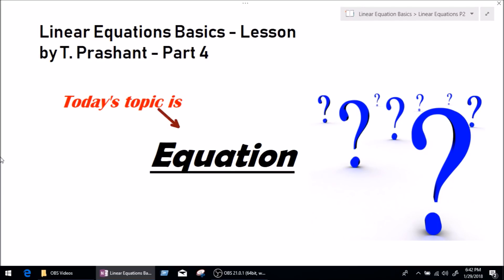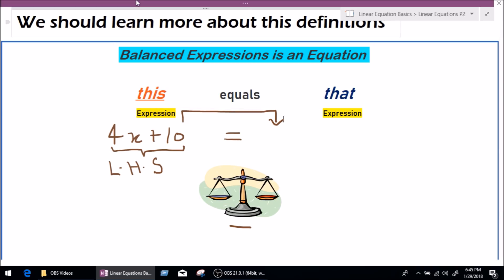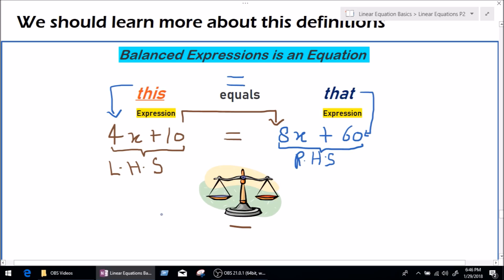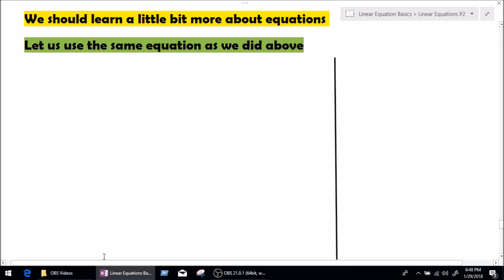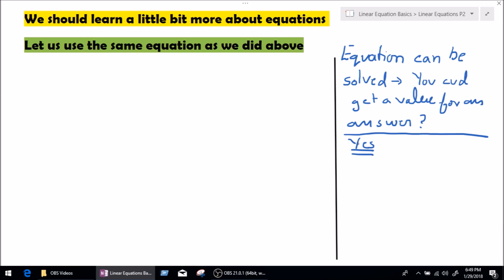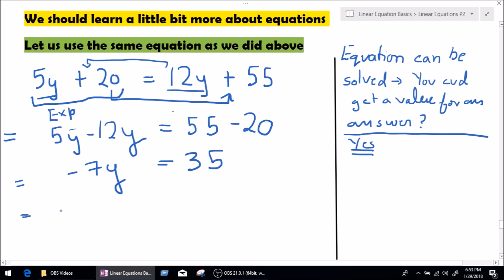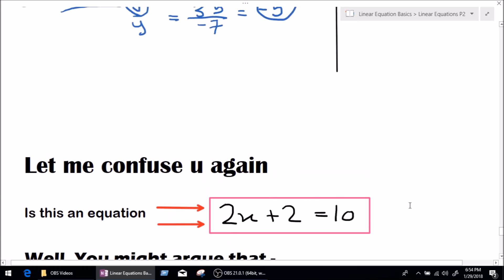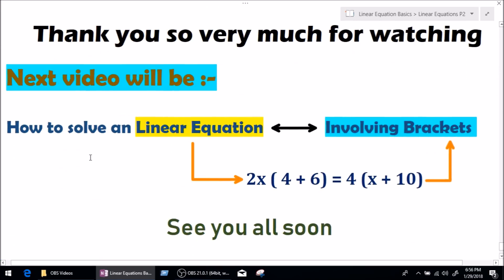What is an Equation - How to Learn Equations - Linear Equation Basics Part 4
Welcome to Linear Equation Basics Part - 4

Subscription Link -

This video is for all the students who are ready to jump in to the equation world. this video will ready the students with all the basics we need to solve a linear equation. Basics like Terms - Variable, Constants and Coefficient-Variable and the term Expression itself.

So good luck and in the next video we will learn how to solve linear equations.

What is an Expression - Detailed Explanation - Linear Equation Basics Part 3